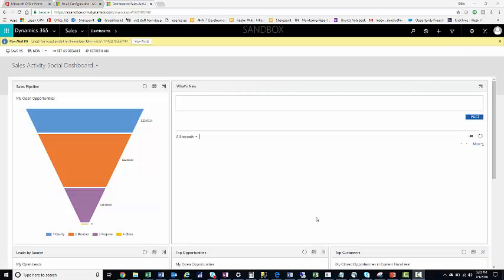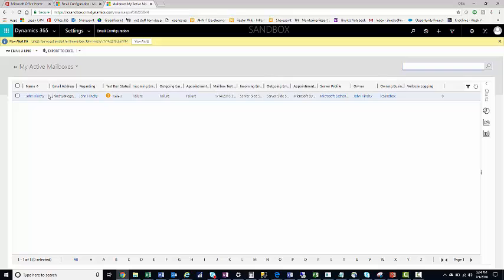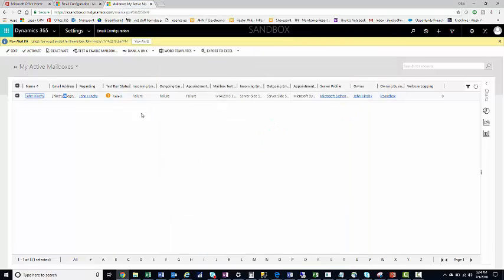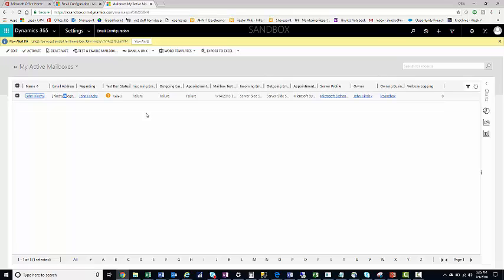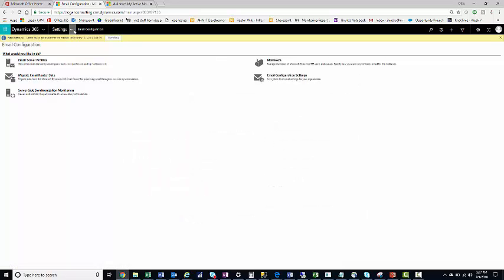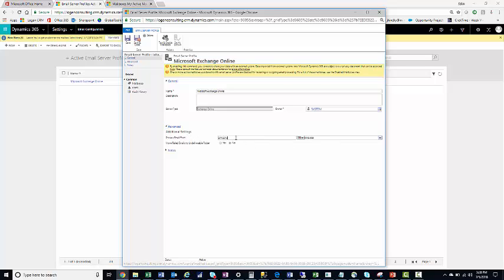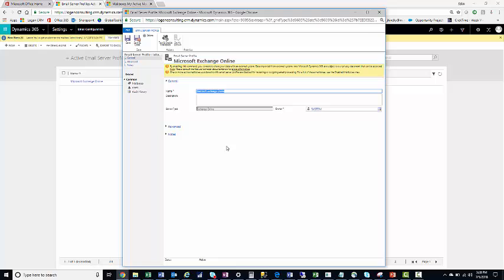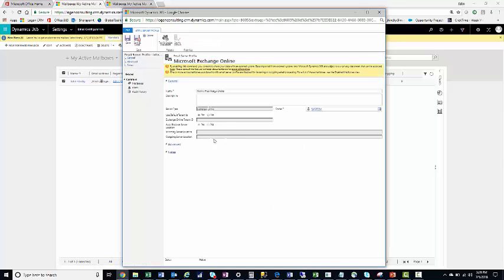Avoid Processing Old Emails When Enabling User Mailboxes